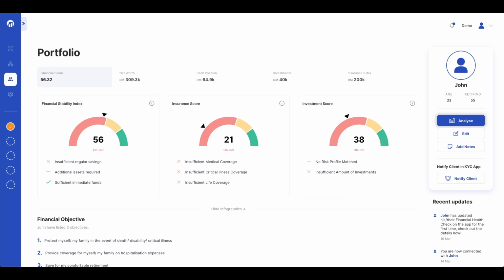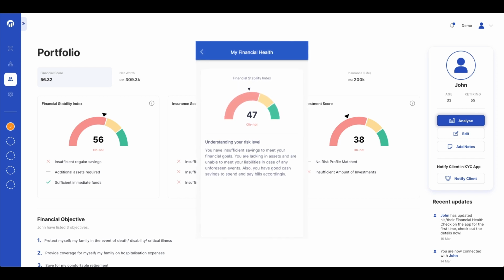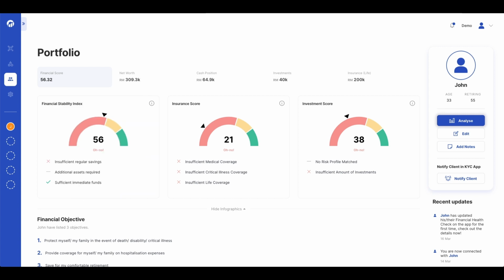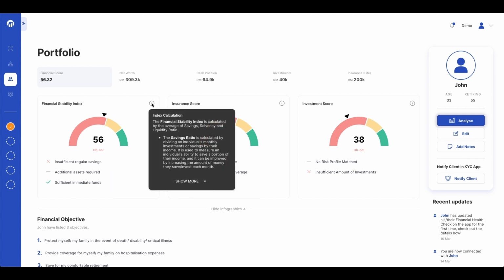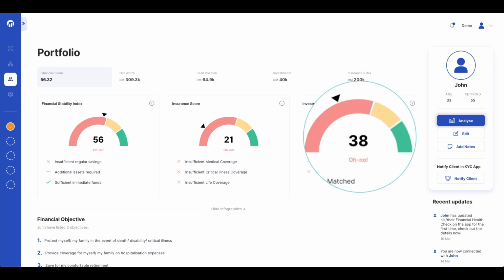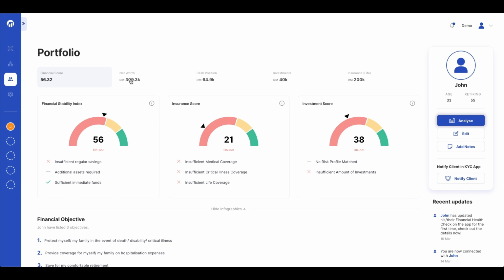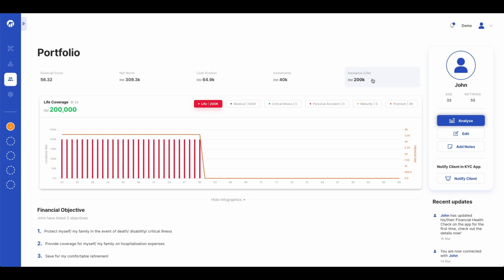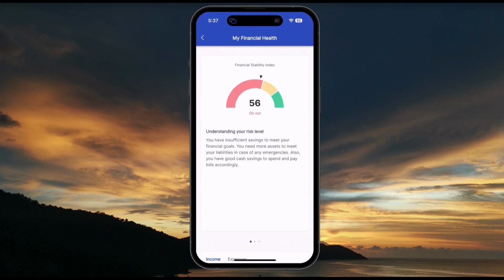Finalyst - 2 Analyze - 1 Main Page Summary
We will be diving into Step Two of our financial analysis process, where we'll analyze and evaluate the data we've collected.